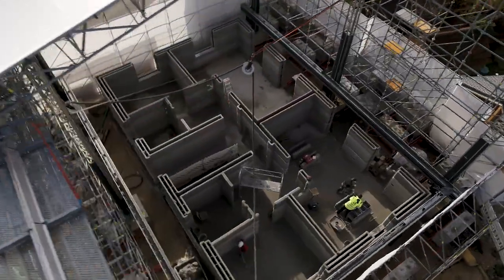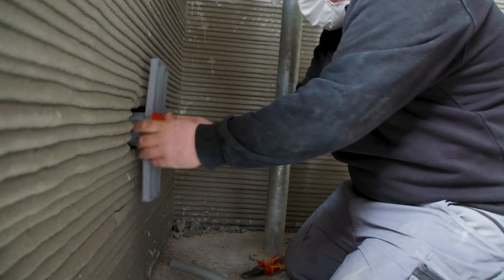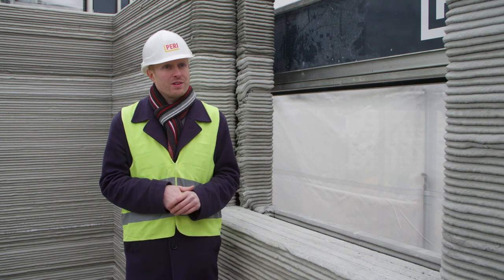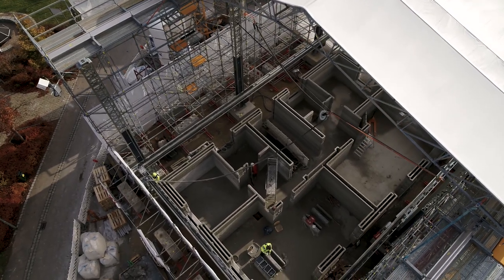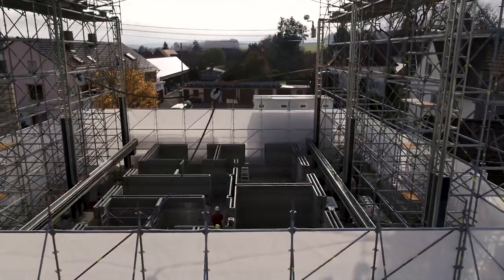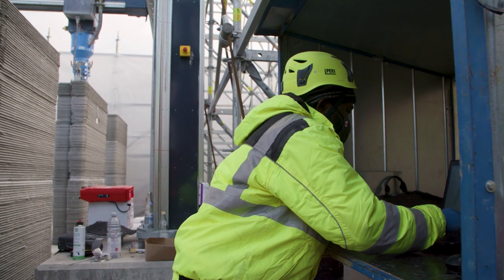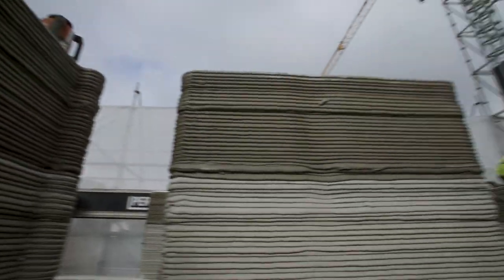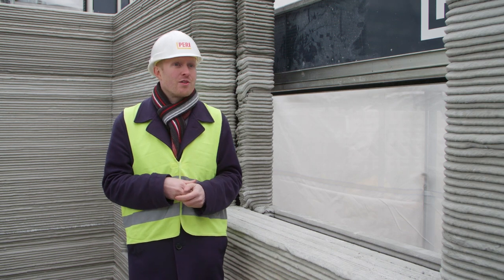3D PRINTING | PERI 3D Construction Printing: Europe’s largest 3D-printed apartment building (EN)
Fabian and Yannick from the PERI 3D Construction Printing team provide insights on:
- The 3D construction printing planning process
- How to operate the printer
- How various trades can be integrated into the printing in order to save time and costs
- Printing times of the project